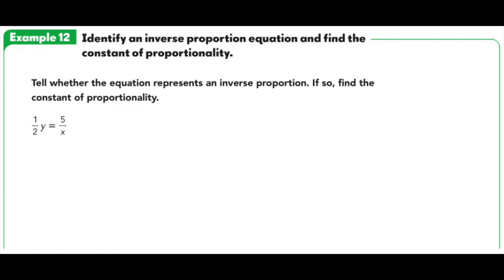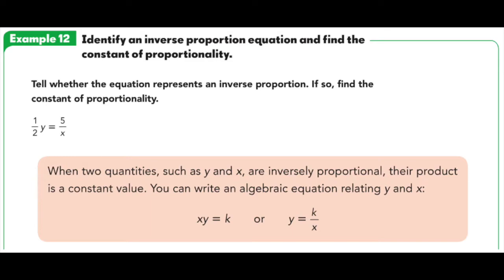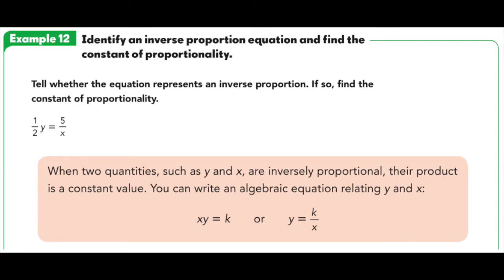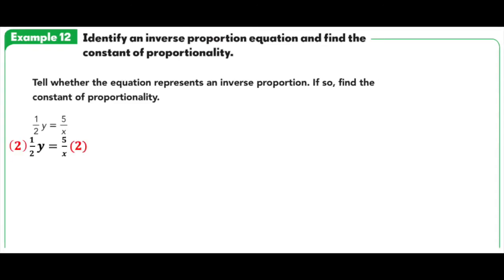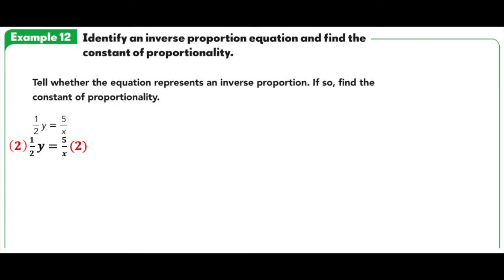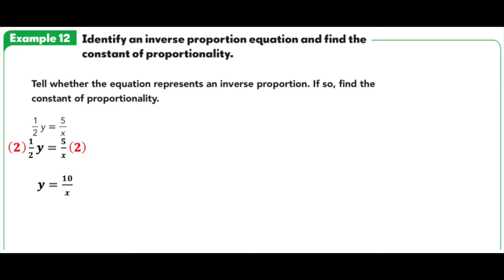5.4 Example 12